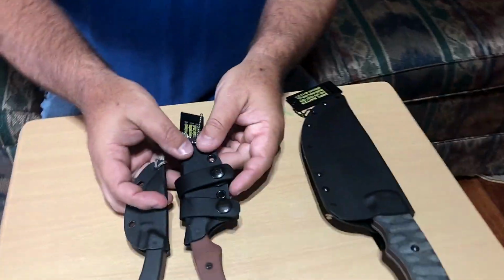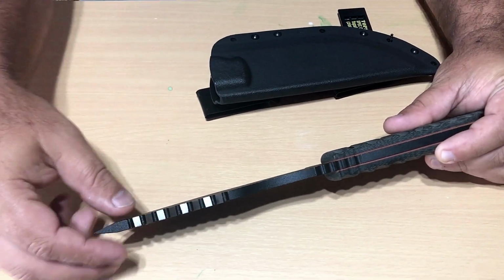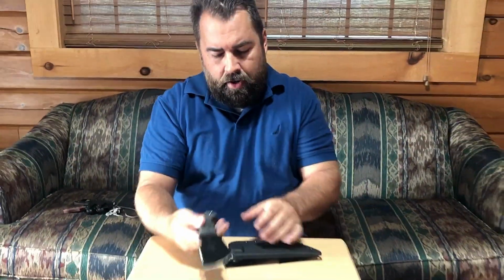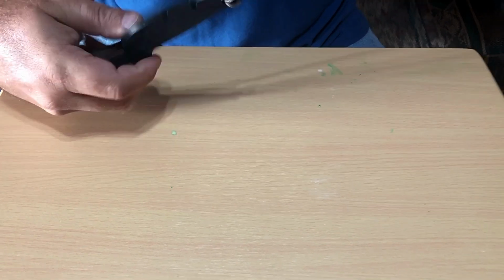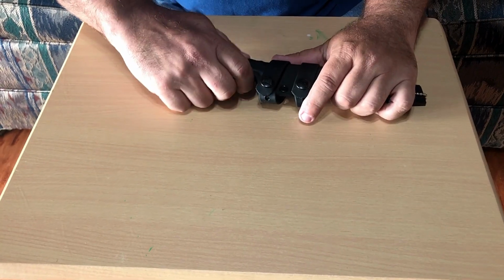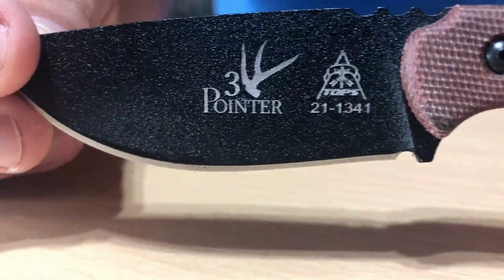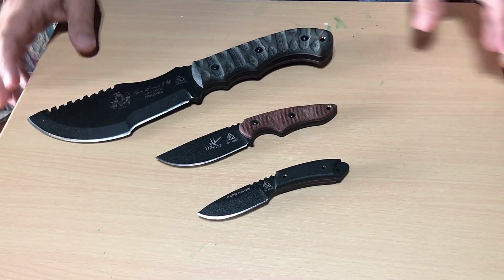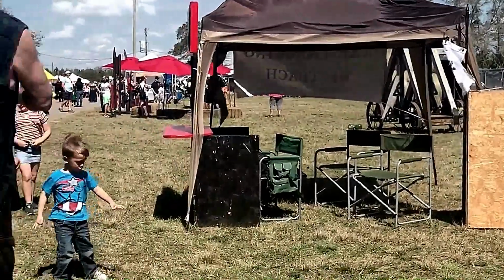Tops Knives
In this video I talk about Tops knives and give a few examples of the ones I was able to get my hands on at a garage sale.